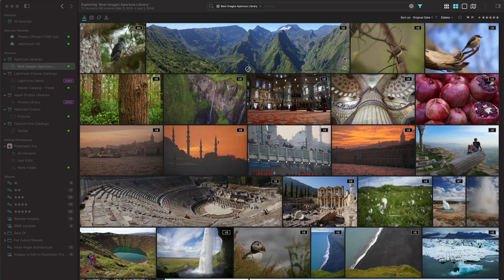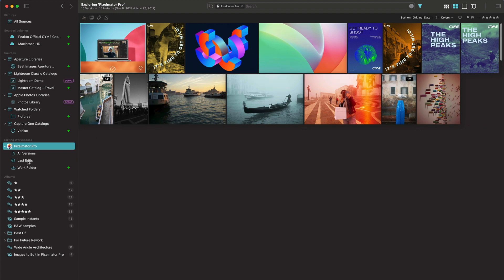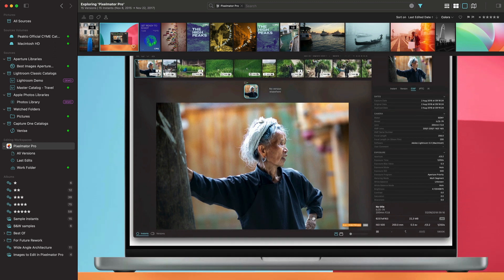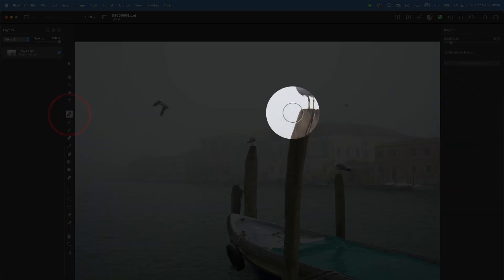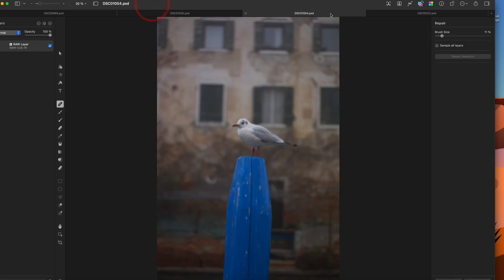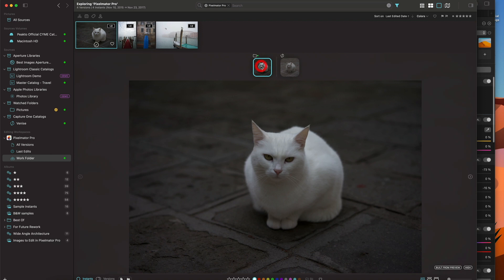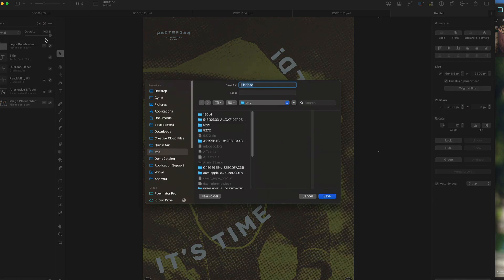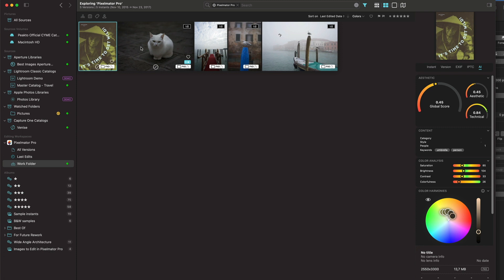Editing workspaces with Pixelmator Pro | Peakto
Peakto is now compatible with Pixelmator Pro and is the perfect companion cataloger for it.

It natively lists all Pixelmator Pro (PXD) documents and turns Pixelmator Pro into an editing destination for all images.

Peakto brings organizational features that Pixelmator Pro lacks, such as tools to manage, analyze, automatically sort, and create albums from multiple sources.

Matthieu presents this new compatibility as well as the other updates of version 1.6 of Peakto.